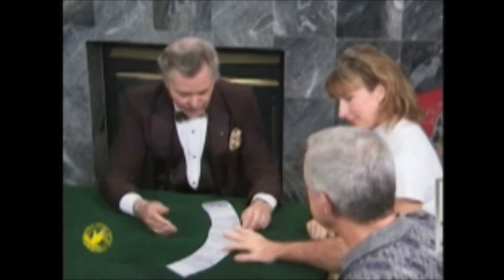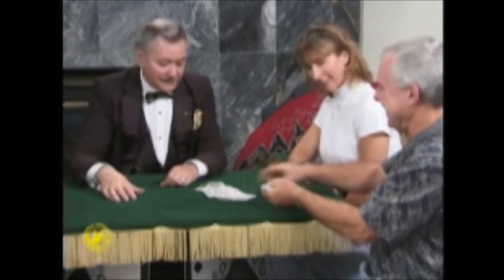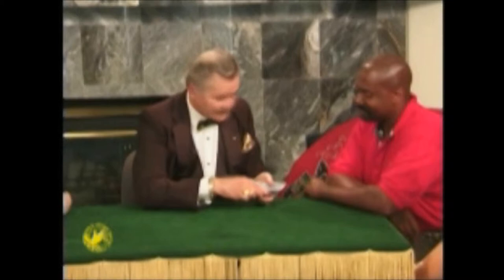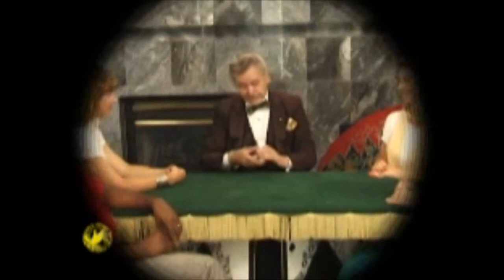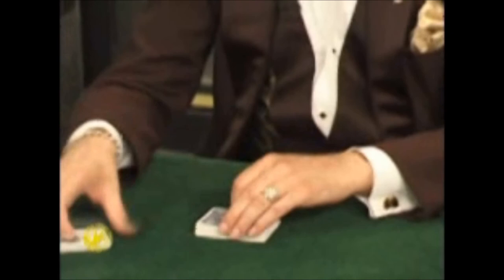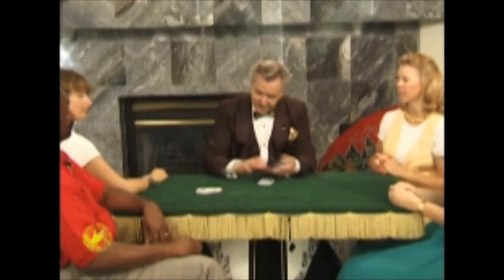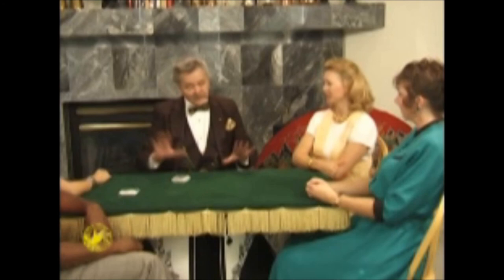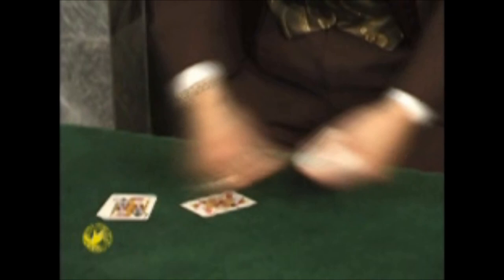award winning card magic 5 dvd set by martin nash dvd